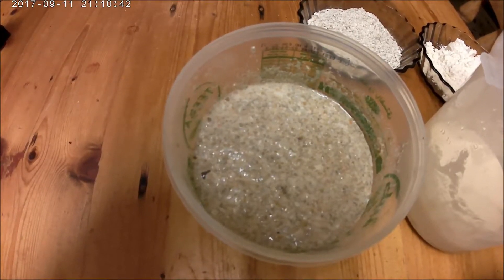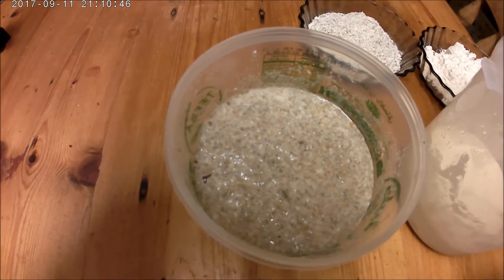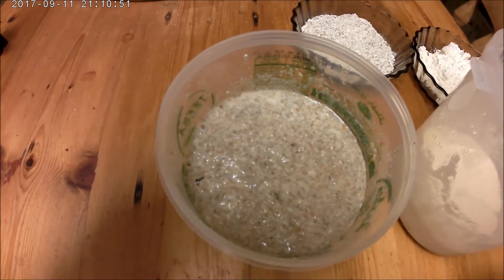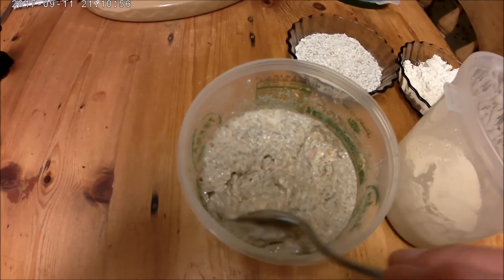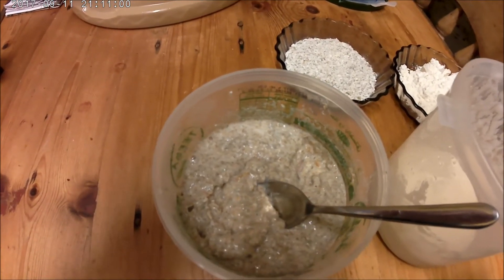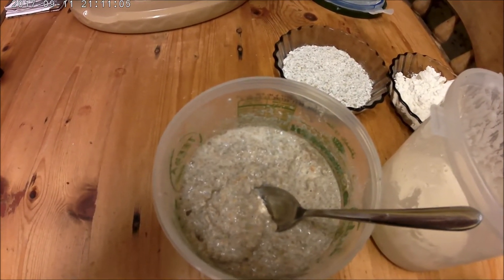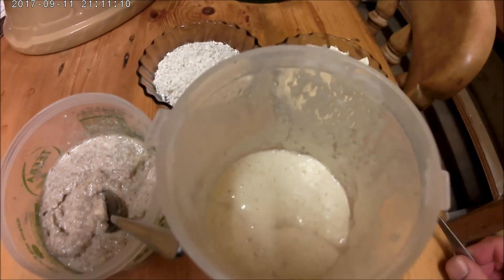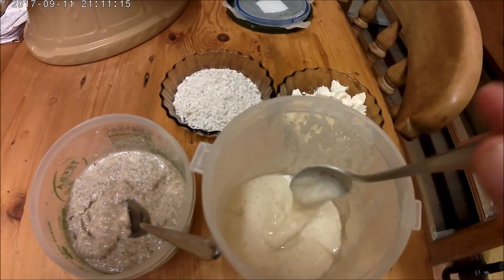23 Day 31 Starting a sourdough culture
Starting and maintaining a sourdough culture